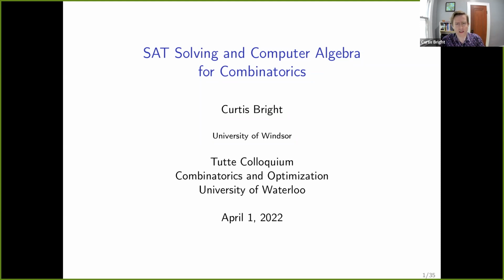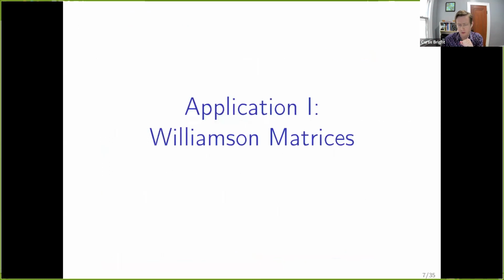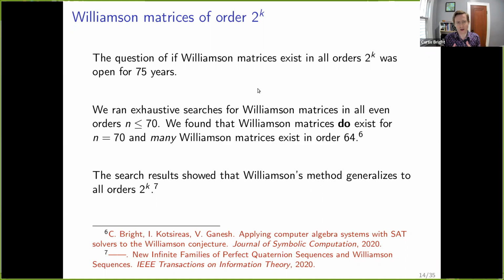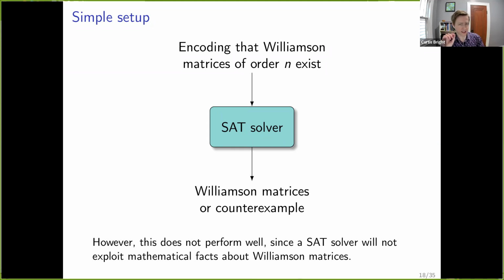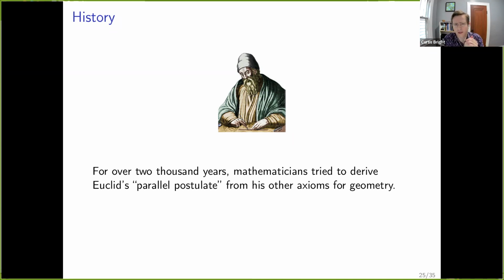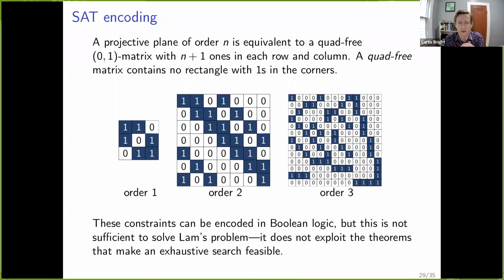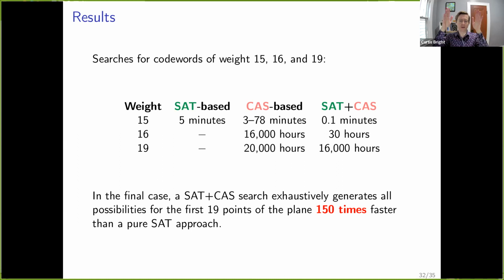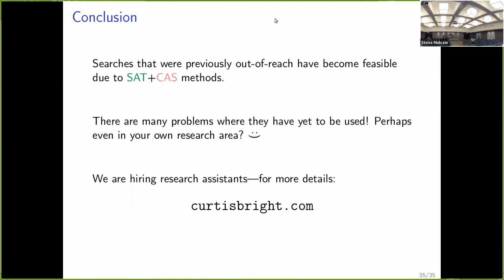22April1 Tutte SAT Solving with Computer Algebra for Combinatorics_Curtis Bright